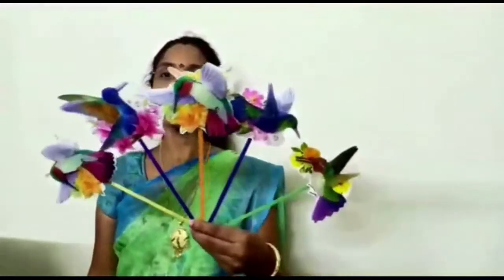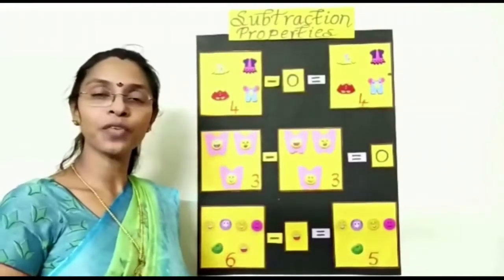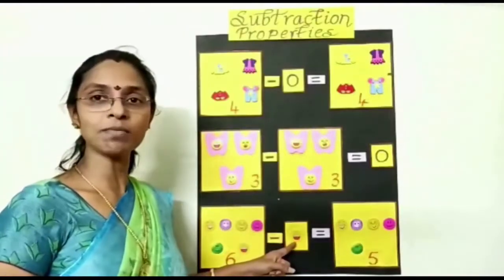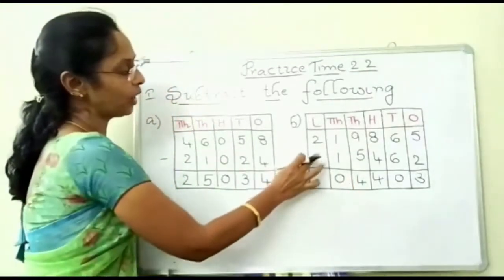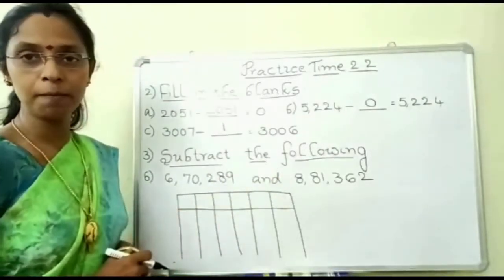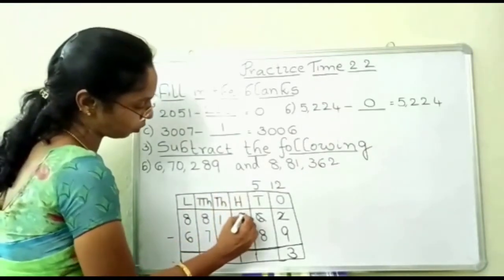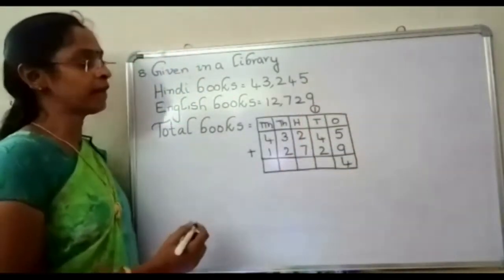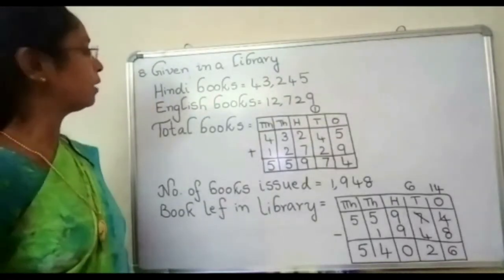Class 4, Chapter 2, Playing with Numbers , Period 4